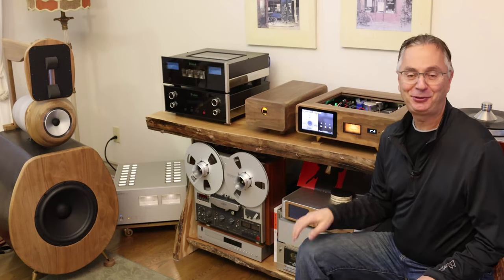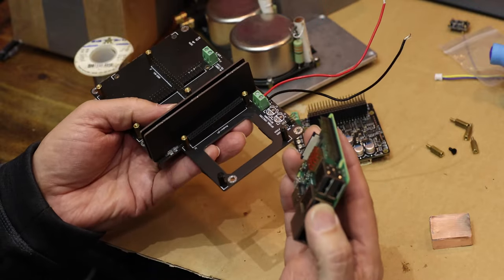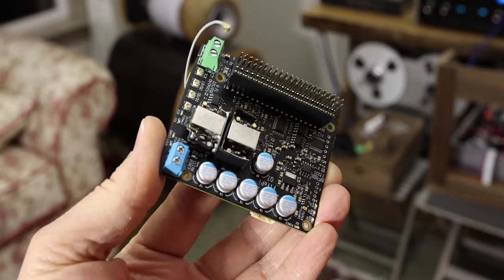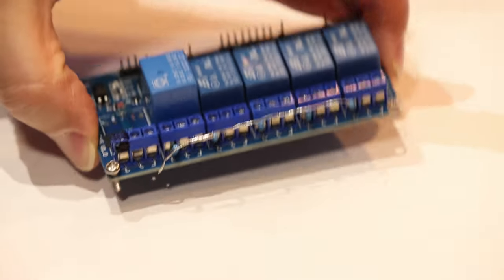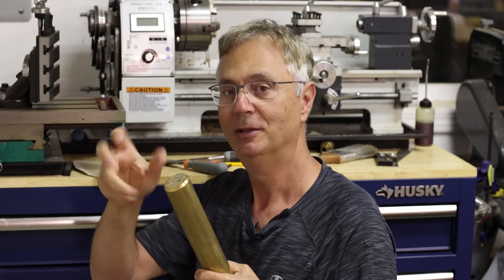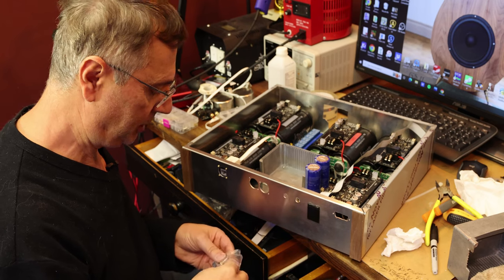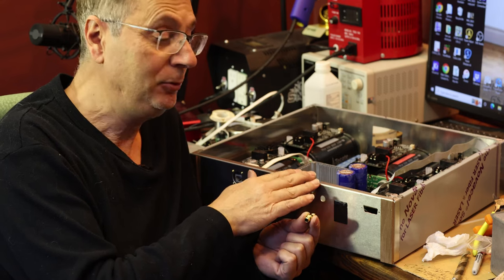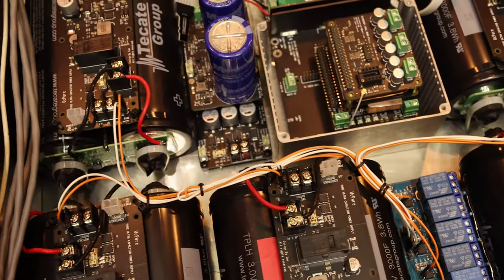World's second Best DIY Dac and Streamer Detailed Build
Build the ultimate High end DIY Music Streamer and Dac  Part 6
The Main Dac Detailed long Version.

 I am using available components, running on the ultimate power supply, Ultracapacitors .
This Build would not be possible without Ian Canada's great inventions and dedication to the DIY audio community.

(Scroll down the link to find the parts listed below, if you click on the link below each image it opens up so you can download the pdf manual  for each component, valuable info.)

UC Pure UltraCapacitorPowerSupply
FifoPi Q7
Dual Mono Dac HAT
ESS controller
UcMateConditioner 5V
LinearPi Solo Linear Power supply

UltraCapacitors 3V 3000 uf

Flip Flop Circuit

Optocouplers Relays